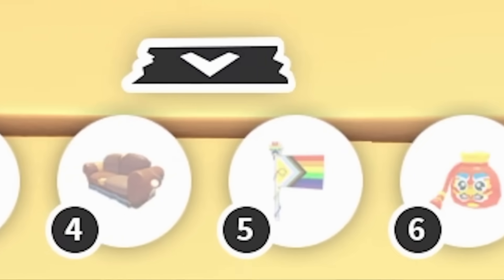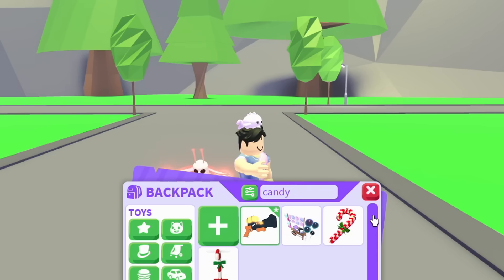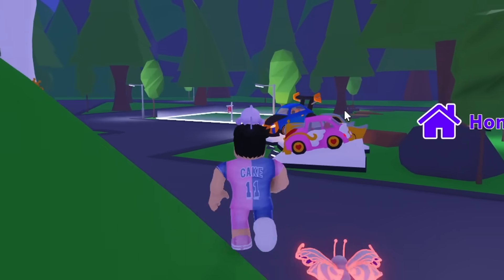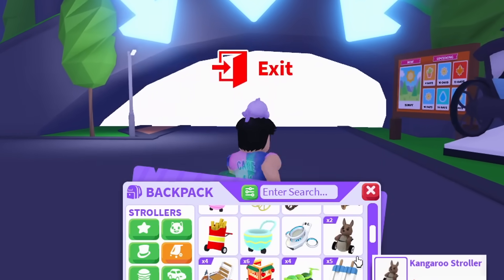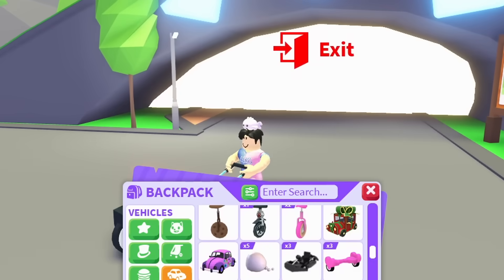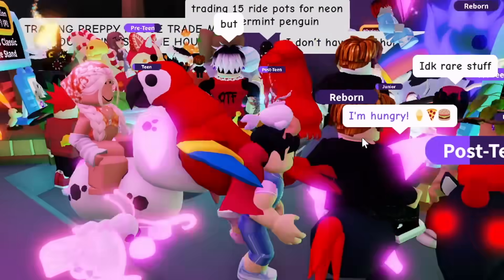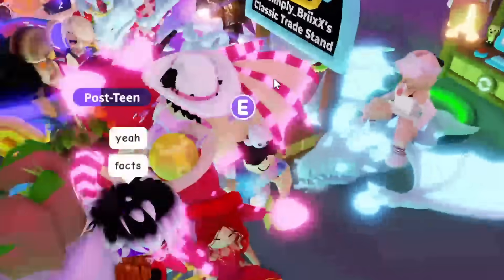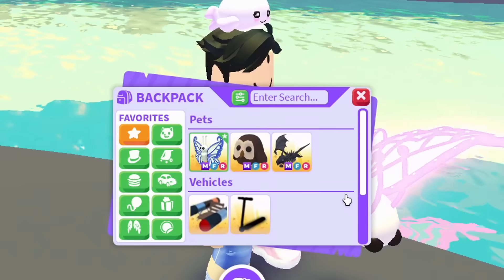Trading for BEST 9 SLOT Inventory in Adopt Me!